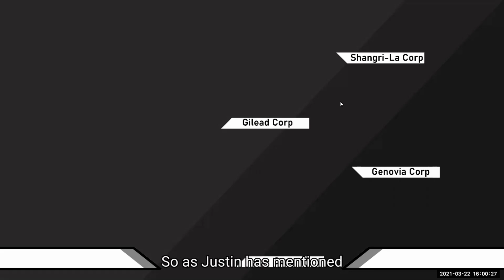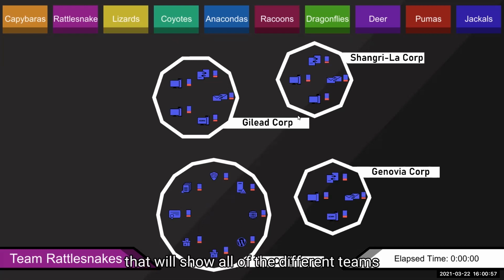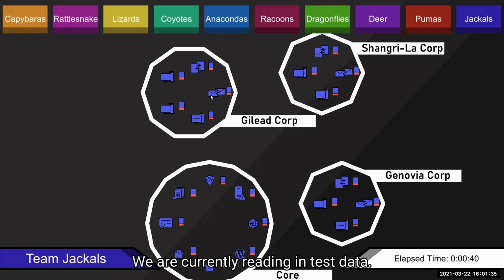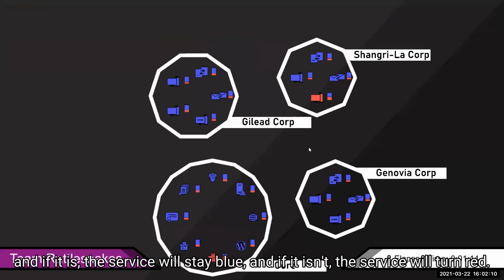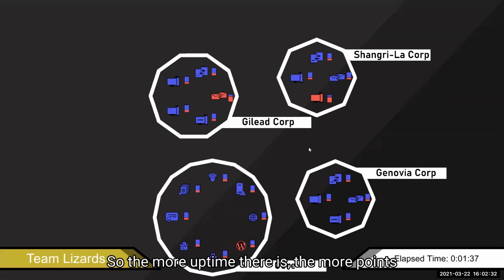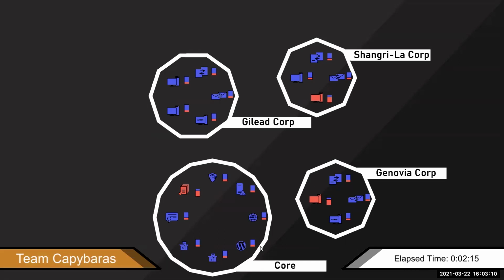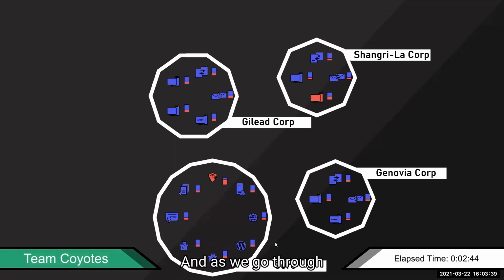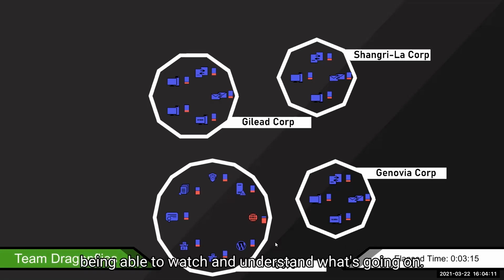Cybersecurity Competition Visualizer